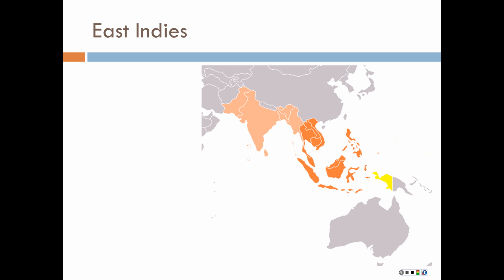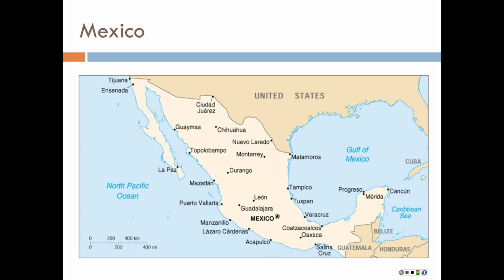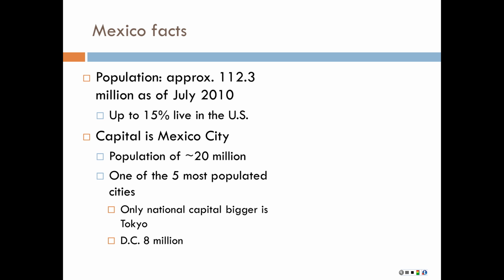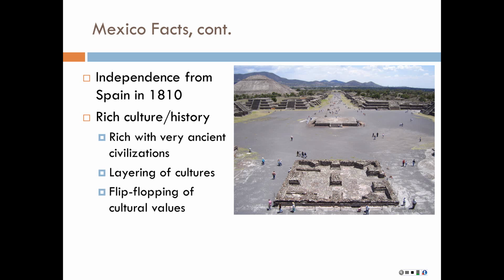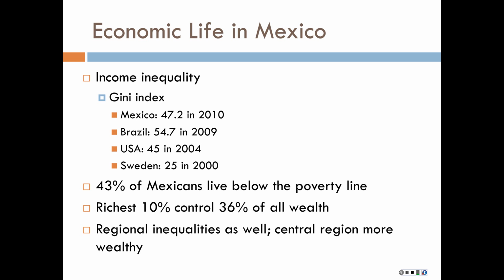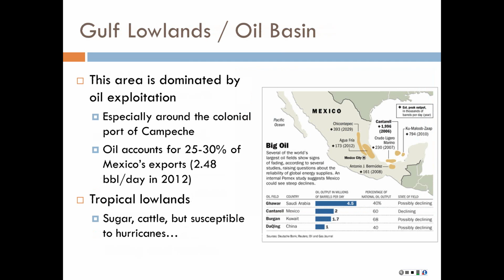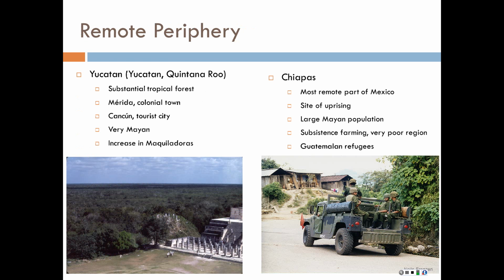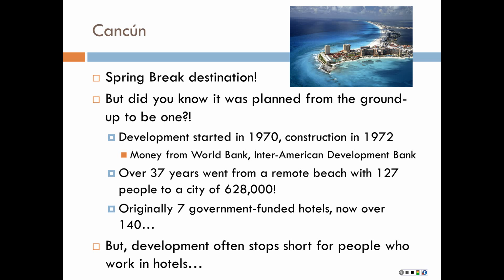Week 2 - Overview of Mexico